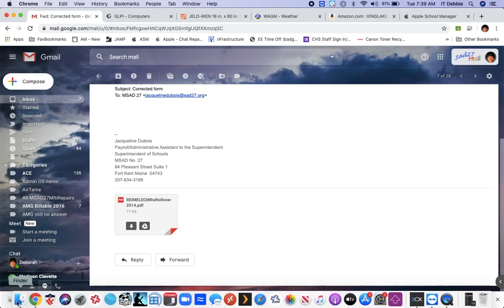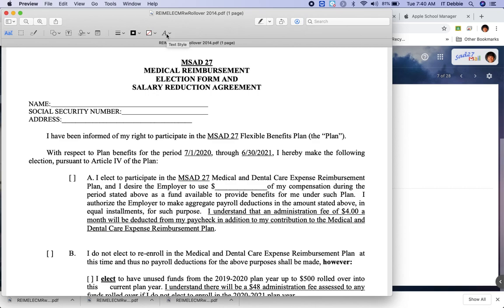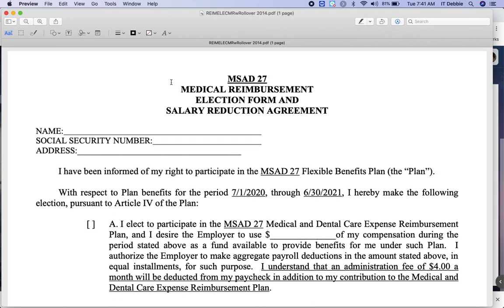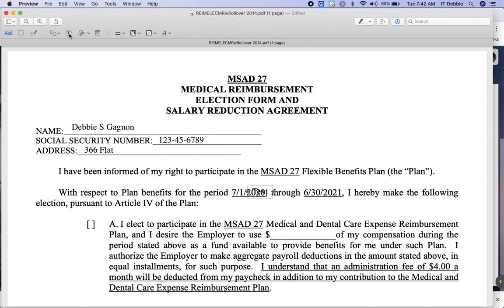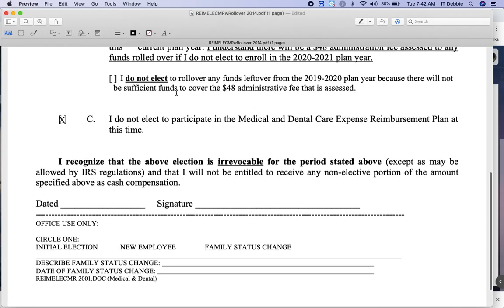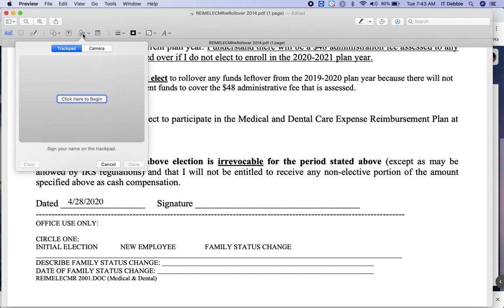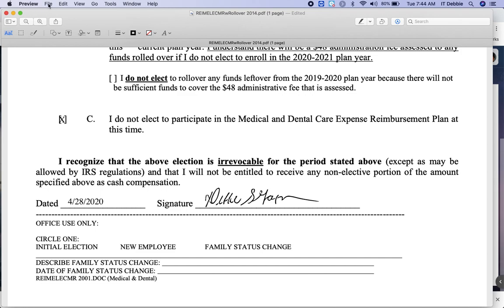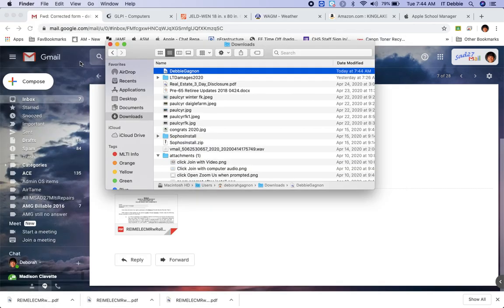Howto Edit PDF using Mac Preview